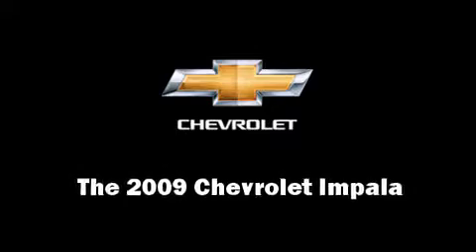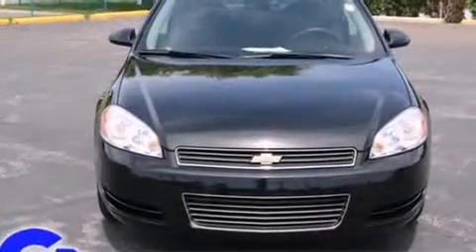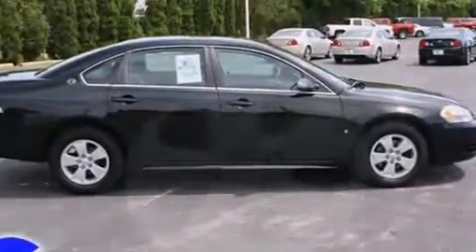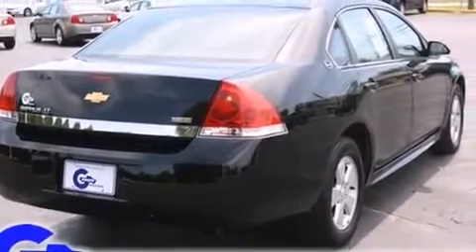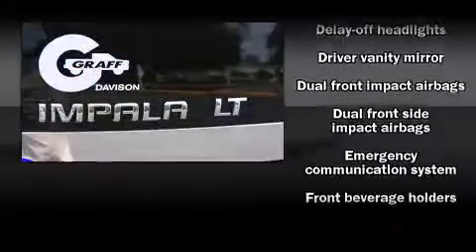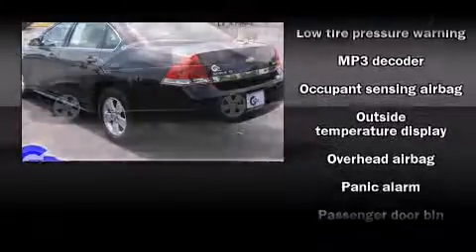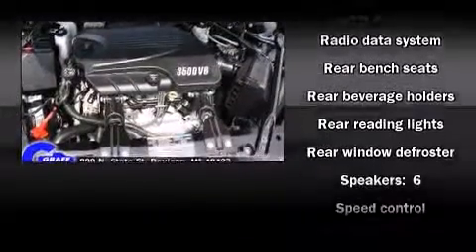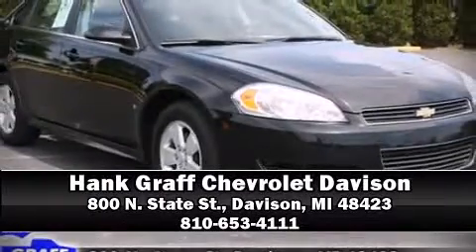Used 2009 Chevrolet Impala - StockID: 6-81314A - Hank Graff Davison, Flint Chevy Dealer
- Check out this 2009 Chevrolet Impala has the sought after LT trim! This vehicle has around 64K, and comes with a five day/150 exchange policy. A few of the hot options are: am/fm radio, cd player, front bucket seats, remote keyless entry, dual climate control and power driver seat. This show room ready 2009 Impala is a great find! The black paint is in fantastic condition and the cloth interior ebony interior appears to be smoke free. Come on down and take this Sedan for a test drive, the engine sounds great and you'll love the silky smooth Automatic transmission.  Our experienced sales staff is eager to share its knowledge and enthusiasm with you.

Year: 2009
Make: Chevrolet
Model: Impala
Bodystyle: Sedan
Engine: V-6 cyl
Trans.: Automatic
Miles: 63606
Exterior: Black
Interior: Ebony

Hank Graff Chevrolet Davison
Address:
800 N. State St.